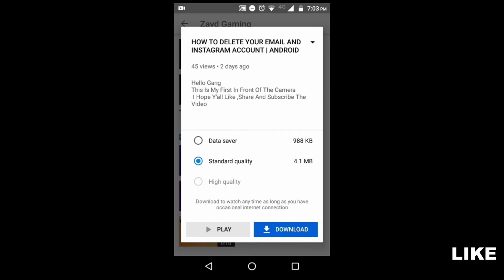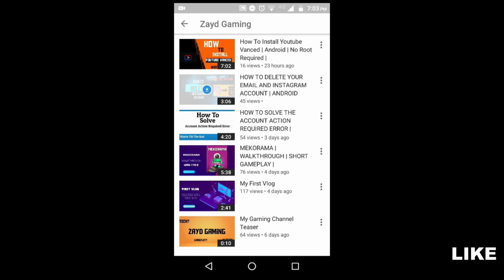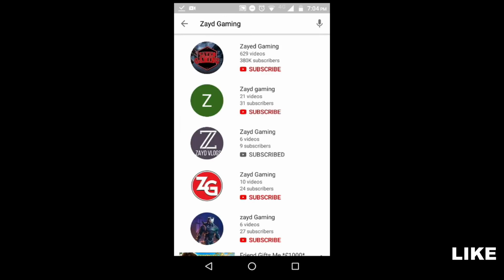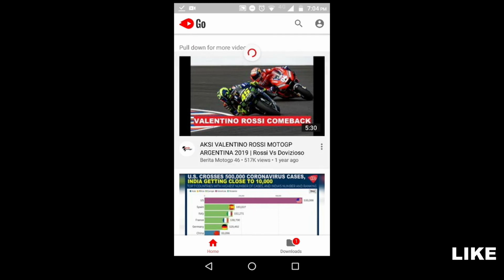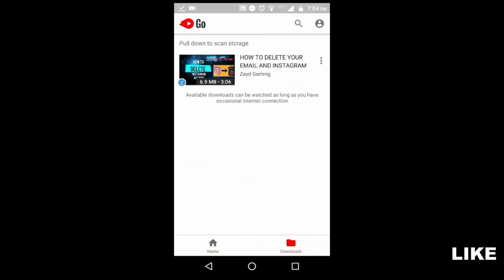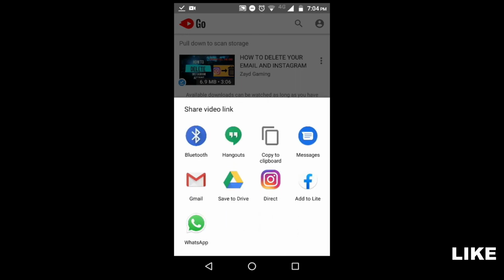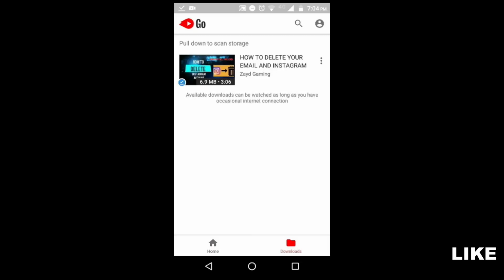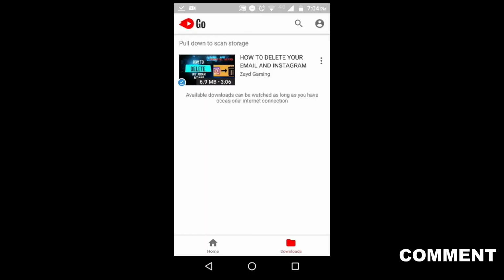How To Share Videos In YouTube Go | Android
Hello Gang
This Is My First In Front Of The Camera

Watch my YouTube Vanced Video